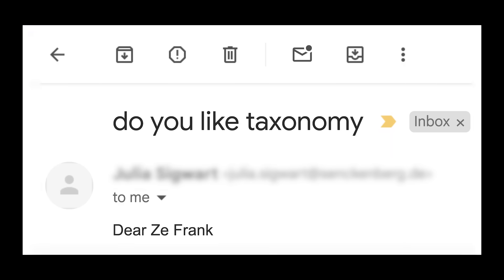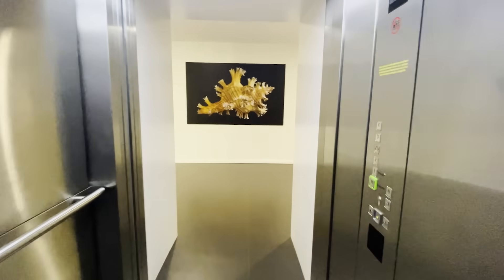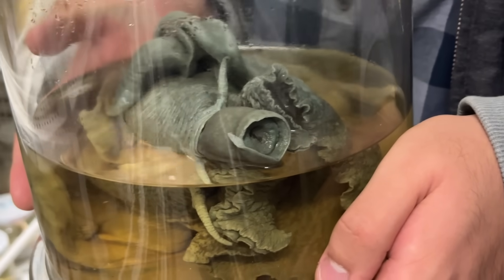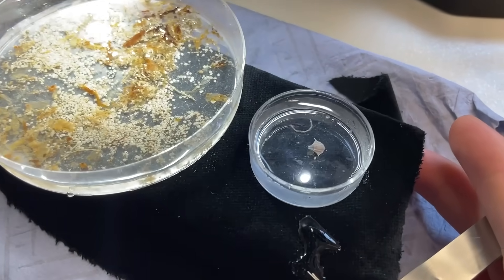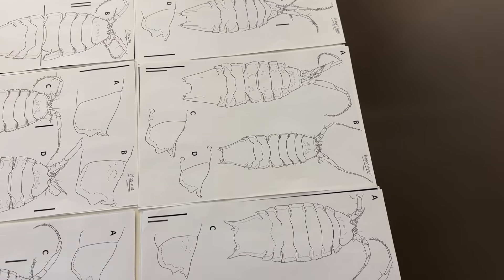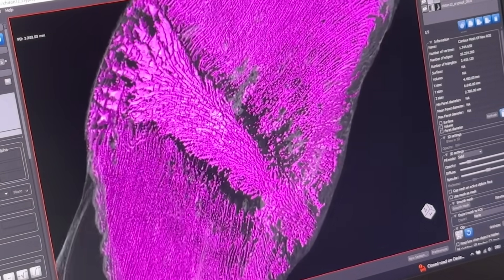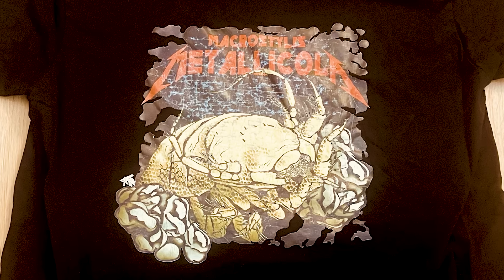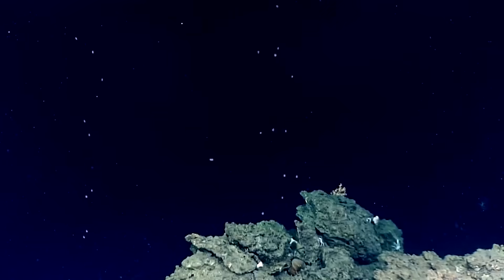True Facts: How A Species Gets A Name!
Join the Ocean Species Alliance Mailing List!

Thank you to the SOSA team for all of the
assitance and allowing me to film.

Images courtesy of Julia Sigwart, Torben Riehl,
and the Senckenberg.

 Deep sea footage courtesy of NOAA.

Prof. Dr.  Julia Sigwart
Dr.  Torben Riehl
Andre Ampuero Leon
Dr Fabrizio Marcondes Machado
Ruth Wasmund
Dr. Alica Torkov
Carly Rospert
Henry Knauber

Katarzyna Vončina
Sigrid Hof
Sandra Müller

Thank you to RV METEOR Captain Rainer Hammacher and his crew as well as the German Research Foundation (DFG) and the Federal Ministry for Research and Education (BMBF)

Appearing on board were Prof. Dr. Angelika Brandt, Alexander Wolf, Moritz Boll, Christopher Cruz Gomez, Natalia Szymanska, and Nicole Gatzemeier.